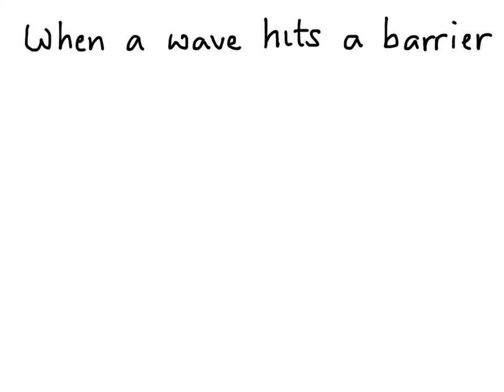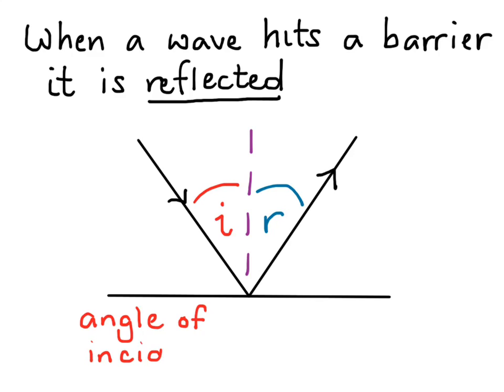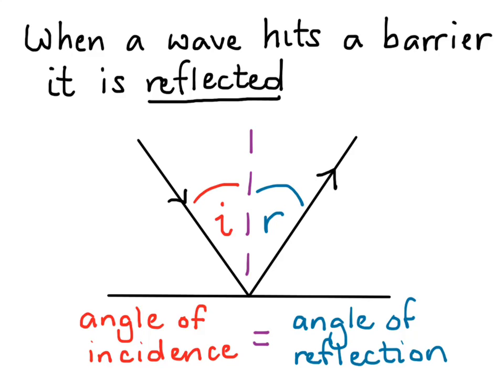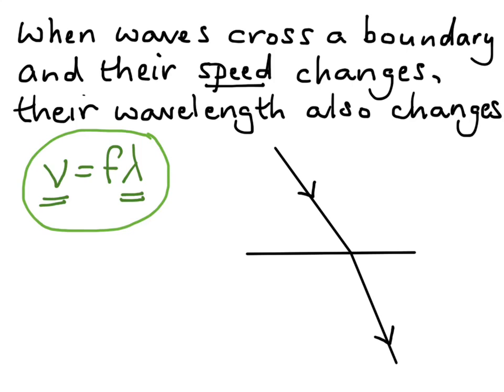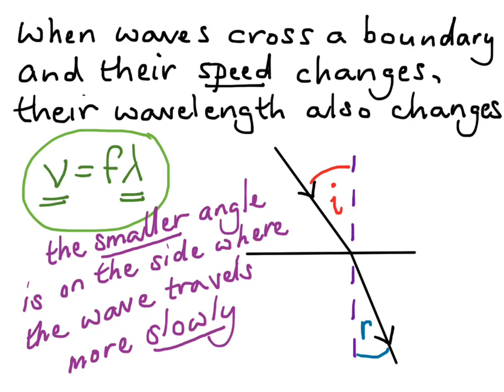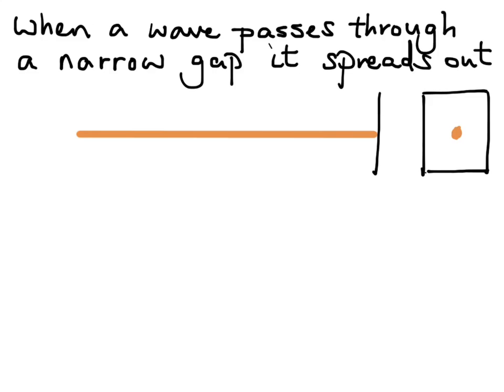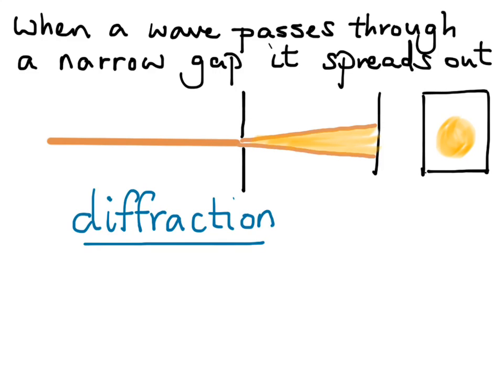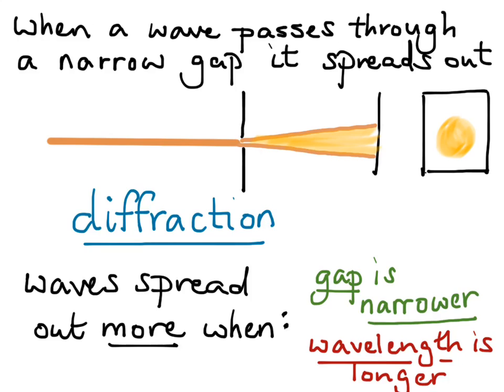w4 reflection refraction & diffraction